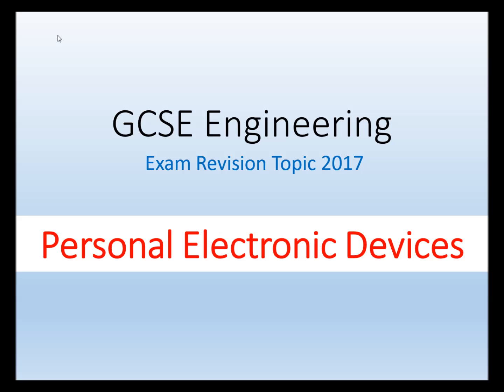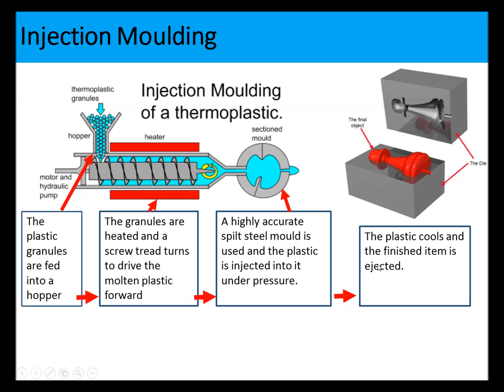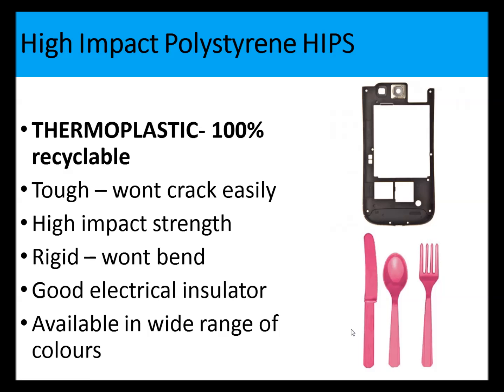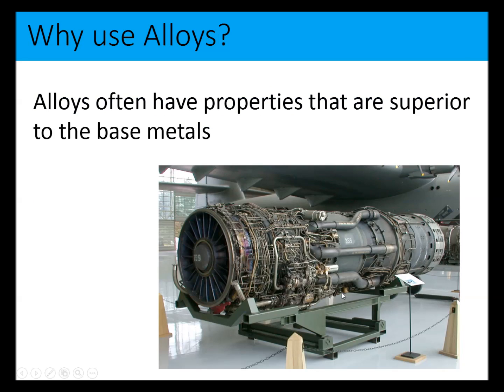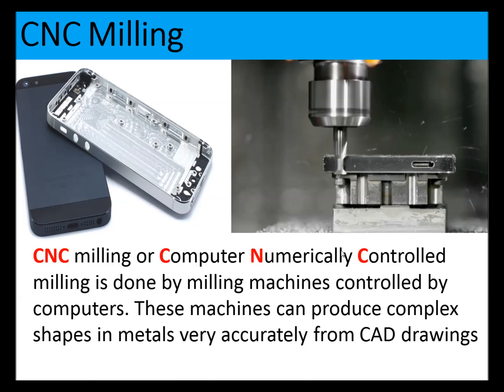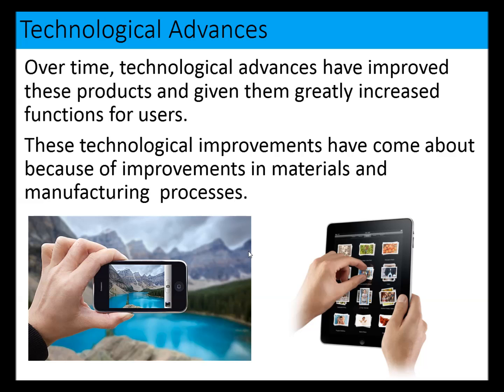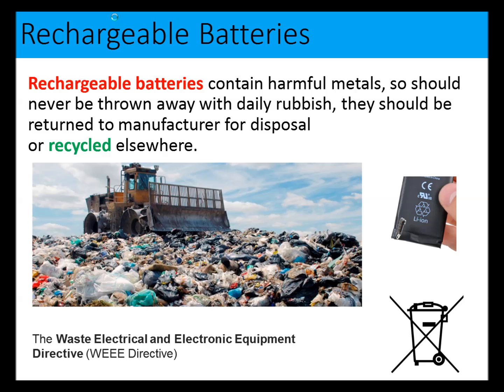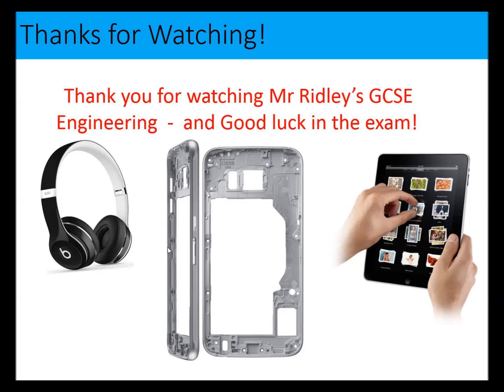GCSE Engineering Exam Topic 2017 Electronic Products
This based on the AQA preliminary materiel for the GCSE Engineering exam 2017 . the context given is Personal  Electronic Devices